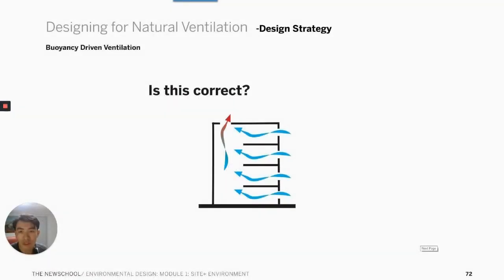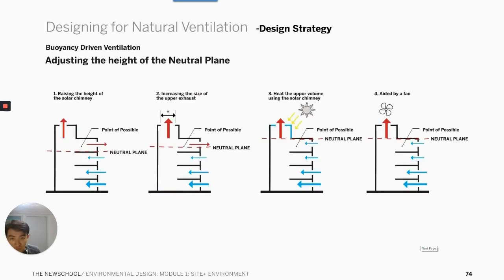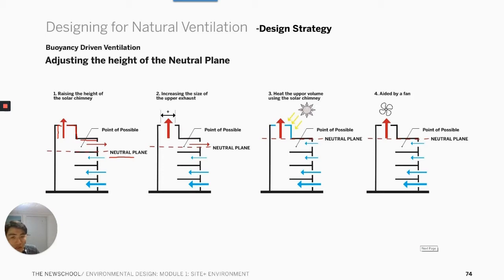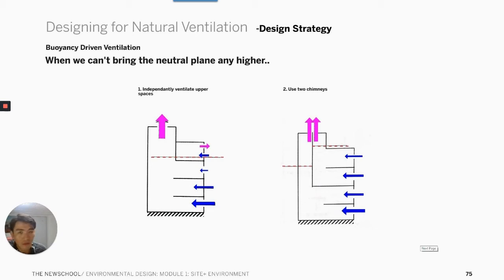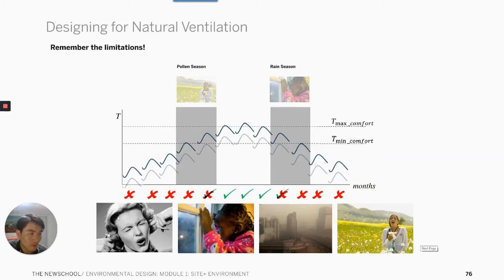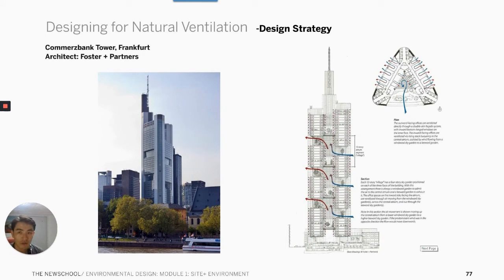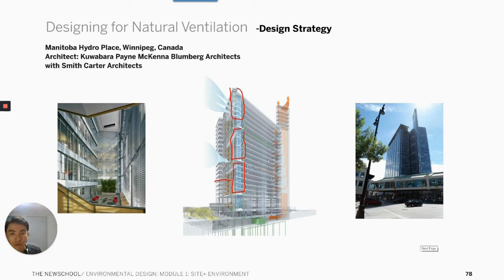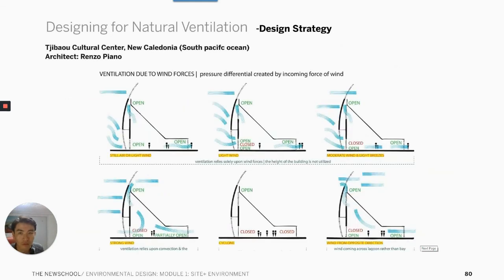Part 5 NV Representation & Reference Projects